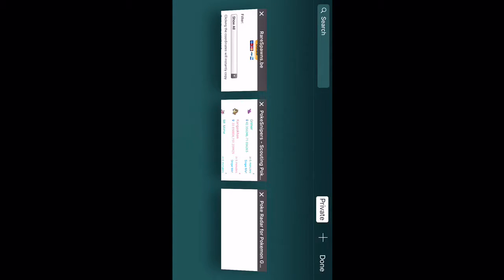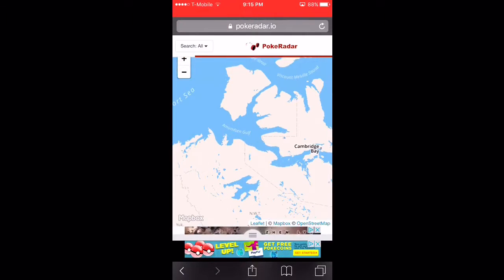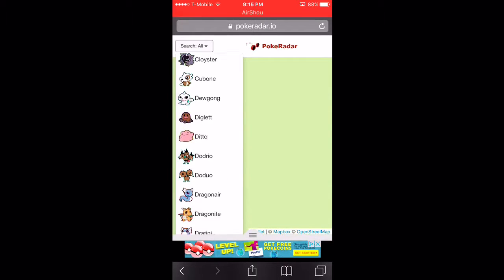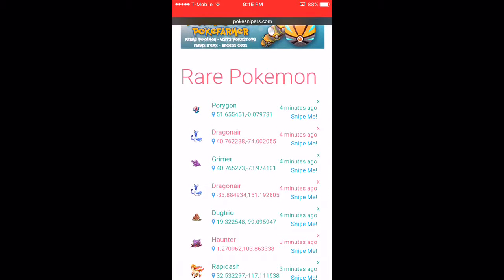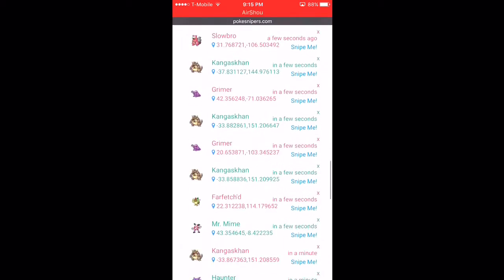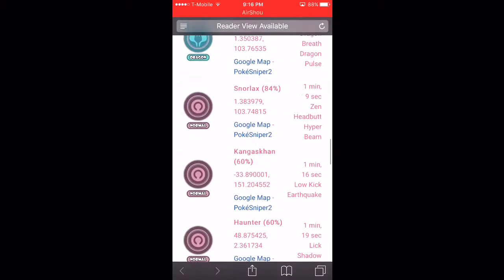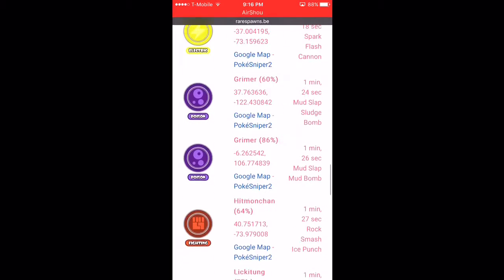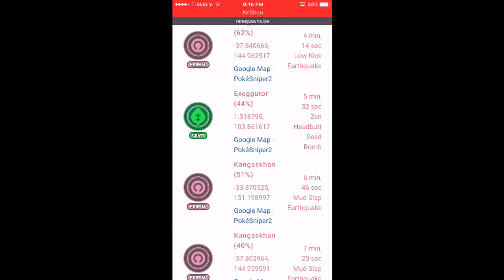Best Rare Pokemon finders for Pokemon GO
Would you like to see the Pokemon in you area or would you just like to teleport to the the easy way well with these websites and this video to get what you need rare Pokemon

Websites:
Pokesnipers.com
rarespawns.be